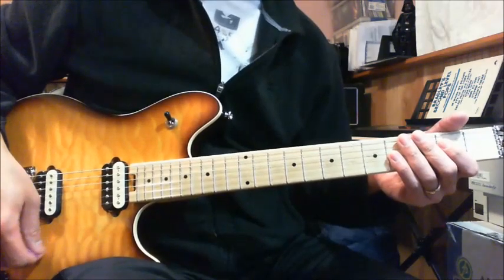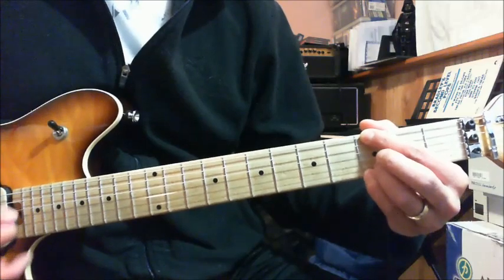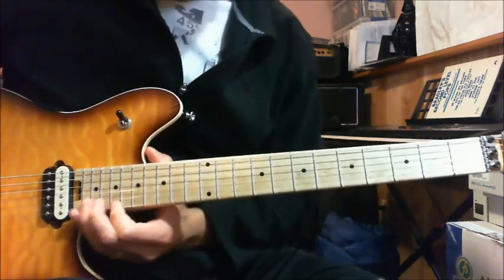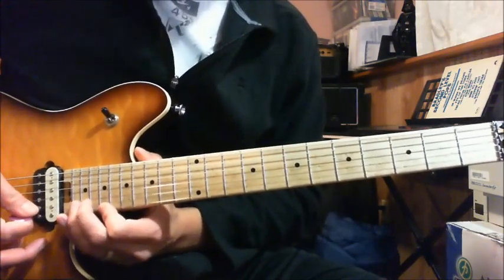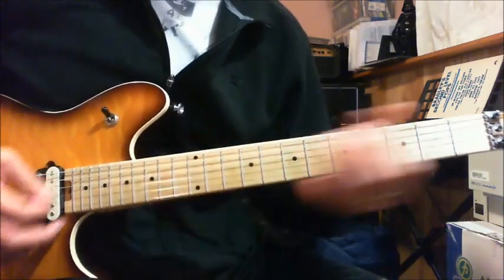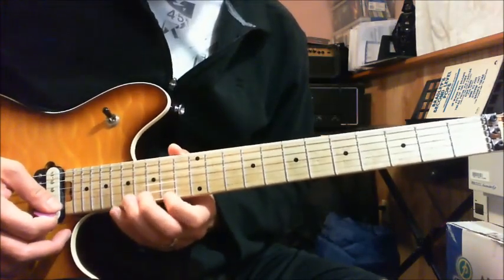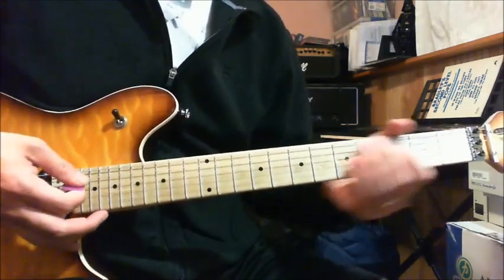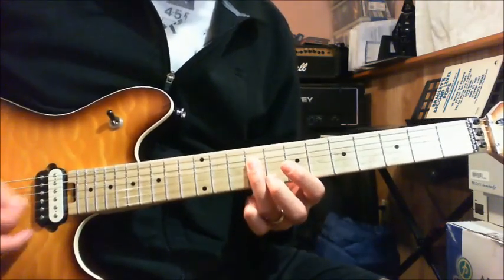Dokken - Prisoner - Guitar Instructional - Lesson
Not perfect, but just want to show how to play this great, FUN, Dokken tune from the Back for the Attack album.